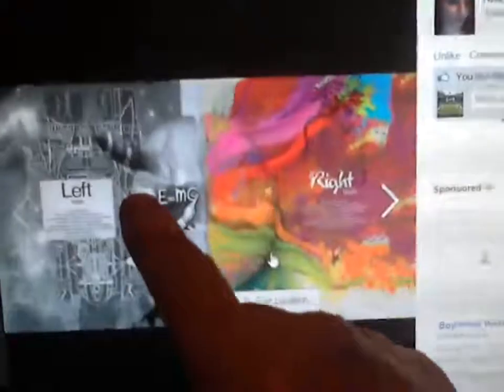HUP TWO IT RIGHT RIGHT RIGHT GO LEFT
UP N OVER. LEFT UP AND UNDER RIGHT
 OR JUST TWIST THE FIGURE